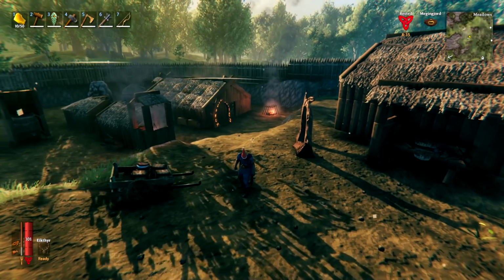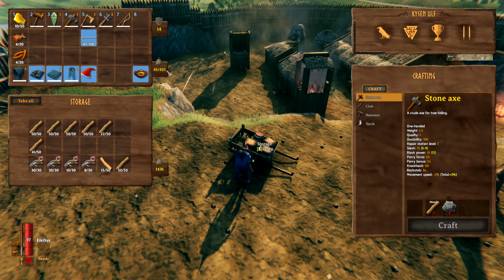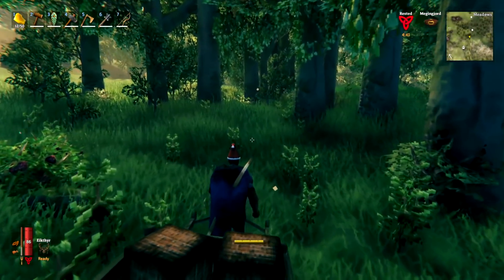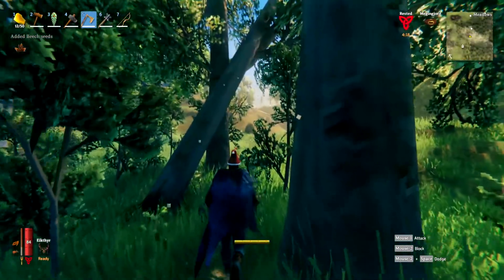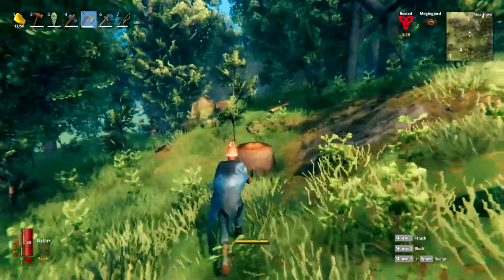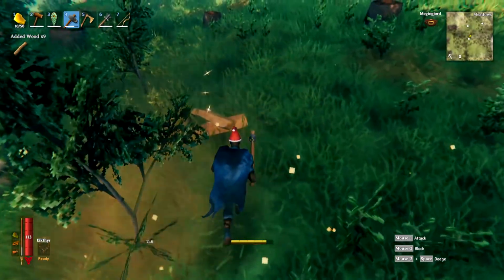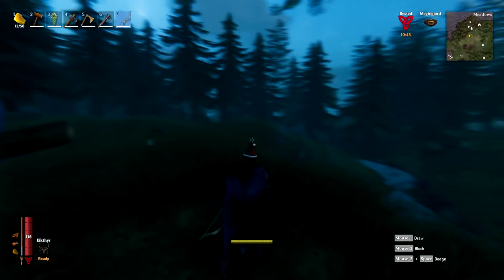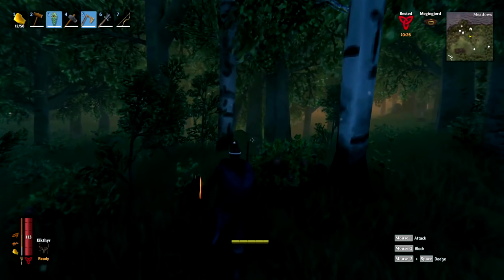Valheim - How To Get Wood FAST! Fine + Core Wood NO AXE!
🏹 Valheim - Get Wood Fast - Get Fine + Core Wood WITH NO AXE! 🏹